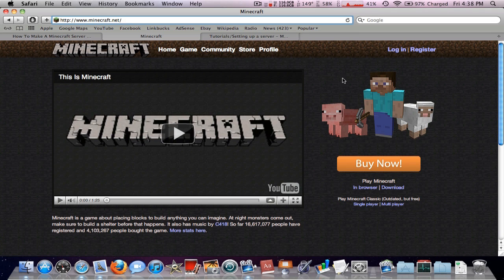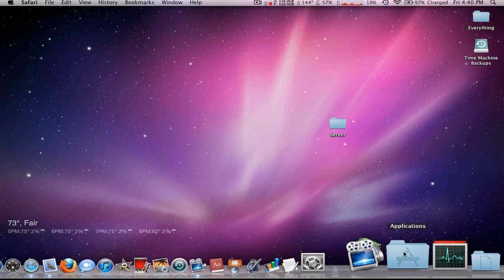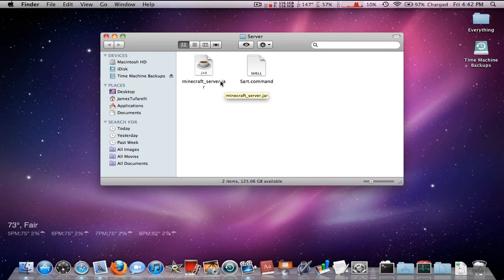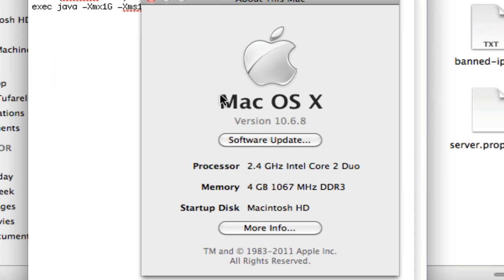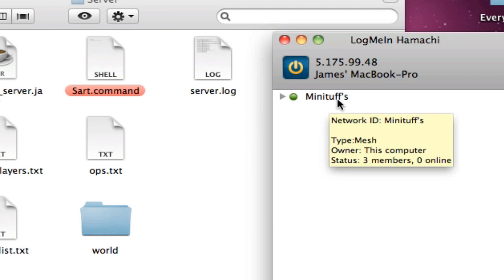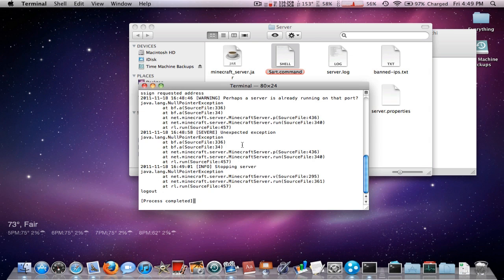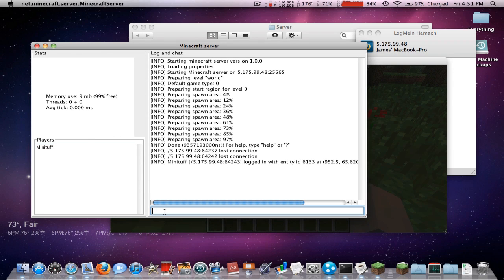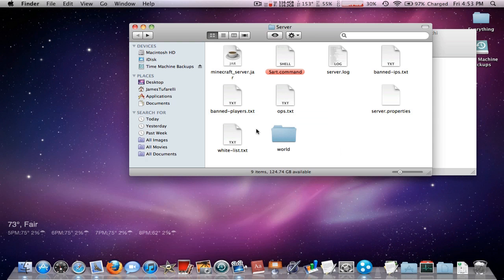How To Make a Minecraft Multiplayer Server 1.7.10 (Mac) - HD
▬▬▬▬▬▬▬▬▬▬▬▬▼ Expand ▼▬▬▬▬▬▬▬▬▬▬▬▬

This video will show you how to make a Minecraft Server for your Mac.

Code (Type into Terminal):
chmod a+x
(remember the space at the end), also do not copy and paste it into terminal, just type it yourself, or it won't work.

Q & A:

Q.) My friend can't join.

Q.) It says 'outdated server'.
_____A #2.)
 Make sure you are running the latest version of minecraft, you can do that by checking 'force update' before you log in. Then go back to minecraft.net and re-download to 'minecraft_server.jar'.

Q.) How do I put mods in the server?
_____A.) Technically, this type of server does not support mods, but a CraftBukkit server can. I recently made a video on how to make one, check it out:

Q.) Do I need hamachi?
_____A.) Yes, unless you want to port forward (that is a different story). The person joining will need it too.

Q.) It says 'User Not Premium'
_____A.) I can't say I support this, but go into the 'server.properties' and change 'online-mode' to 'false'.

Q.) How do I make myself an admin (op)?
_____A.) Make sure the server is not running, and put your minecraft username in the file called 'ops.txt' which is inside the 'server' folder.

Q.) How do I change the difficulty?
_____A.) In the server.properties, find the one that says 'difficulty' and change it to one of these numbers:
0 - Peaceful
1 - Easy [default]
2 - Normal
3 - Hard

Q.) How do I change the game-mode?
_____A.)  In the server.properties, find the one that says 'gamemode' and change it to one of these numbers:
0 - Survival [default] , 1 - Creative

Q.) I don't like my world, how do I change it?
_____A.) You just delete the 'world' folder that is inside your 'server' folder, this will randomly generate another new world.

Q.) How do I add more ram?
_____A.) Open up the 'start.command' with text edit and change the two numbers (as shown in the video) to one of these intervals:
.5GB= 512M
Now, notice how there is a 'M' after '512', this means mb, not gb, so if you just change it to 512 it will be '512 gb' so you will need to change the 'G' after both the 'M'.
If you want to make it more than 1gb, then just change the number itself. (It comes default as 1GB) So you can increase that to whatever you want, as long as you don't exceed or meet your computers' ram.

Q.) It says 'Invalid Server Key'
_____A #1.) It is not the problem with the server itself, it is a bug in the server software. Open and close Minecraft a few times and connect and reconnect to the internet. I was also told that it has something to do with the map, for example: If you put in a Beta 1.8.1 world, it will work fine, but if you use a 1.0.0 world, it gives you the error. Look for 'A #2' for another solution.

Tags (Ignore):
How to play Minecraft How to mod Minecraft How to get on Machinima How to craft How to find diamond